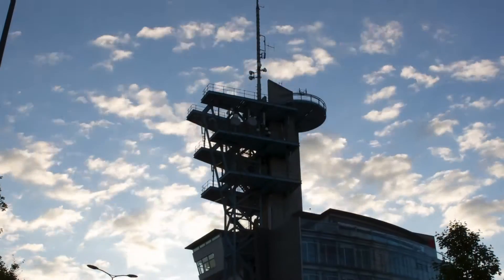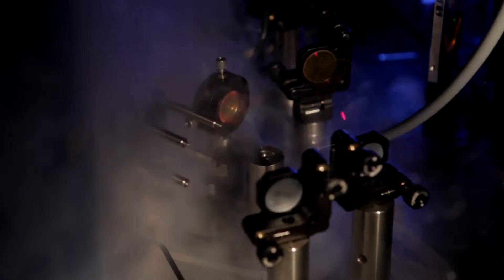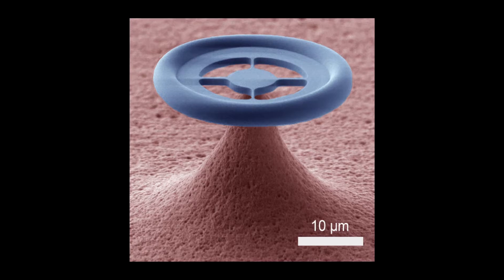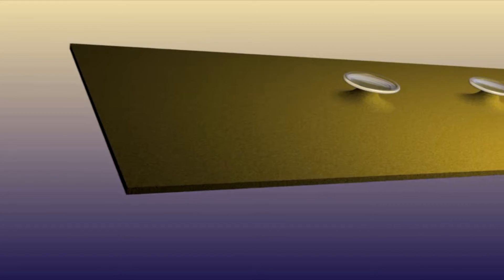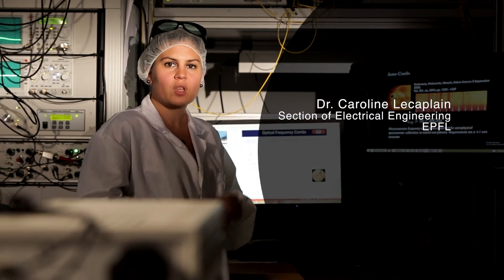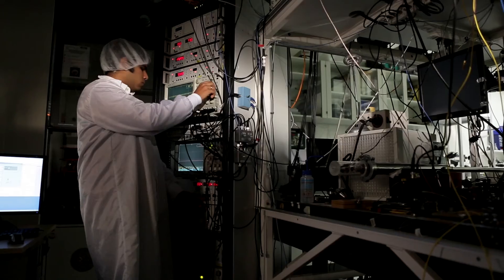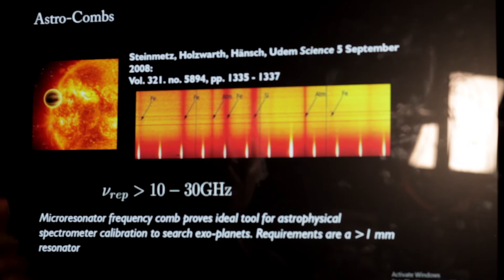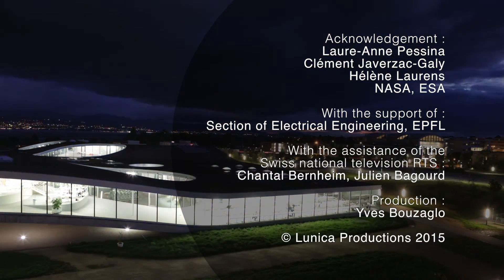Frequency combs... The lab of Prof. Tobias Kippenberg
Using optical microresonators as measuring instruments at the tiniest scale. Scientists at the Institute of Electrical Engineering and the Institute of Physics at EPFL are leading the charge in this pioneering field.